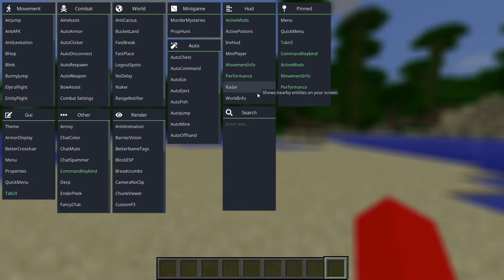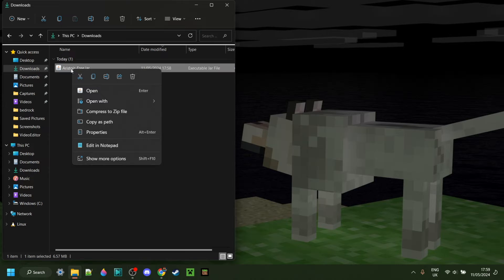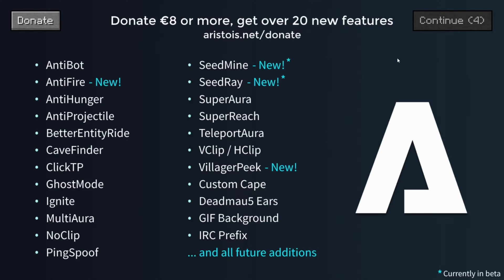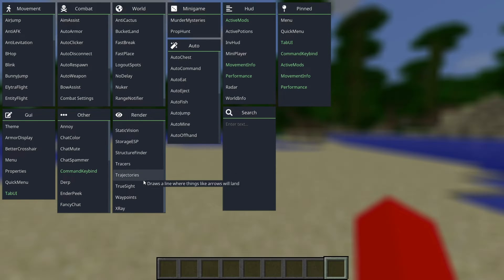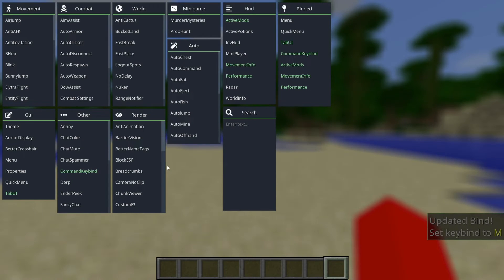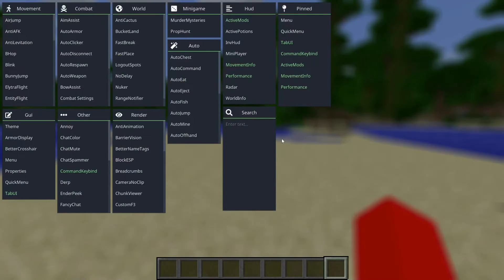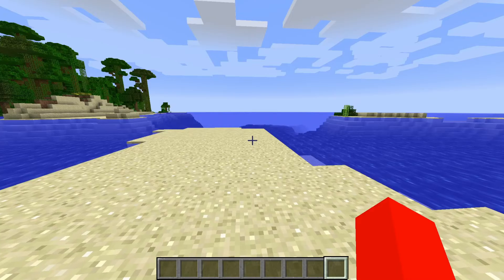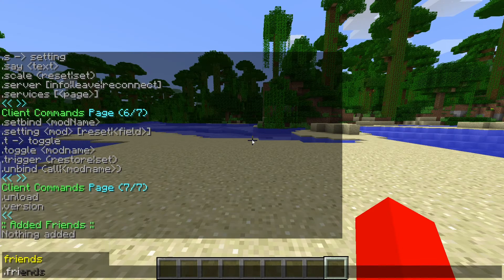The Most OP Minecraft 1.12.2 Hacked Client (FREE) Aristois Client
In this video, Itsme64 shows you how to get the most OP Hacked Client For Minecraft Java Edition 1.12.2 (Aristois Client)

Chapters:
00:00 - Download
00:23 - Install
01:41 - Tutorial (clickgui)
04:29 - Tutorial (commands)